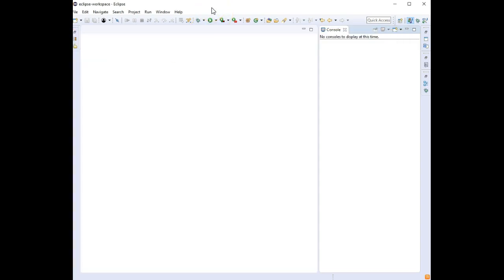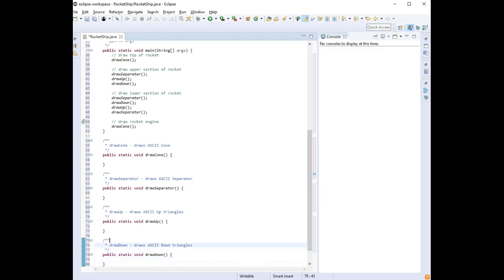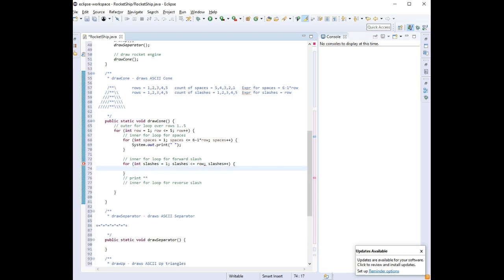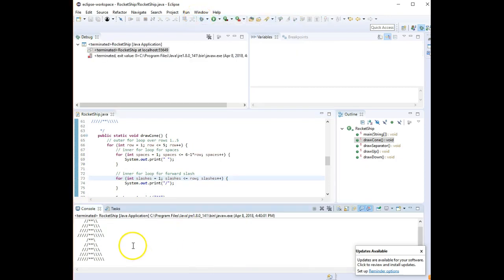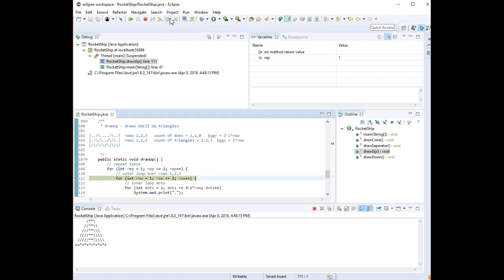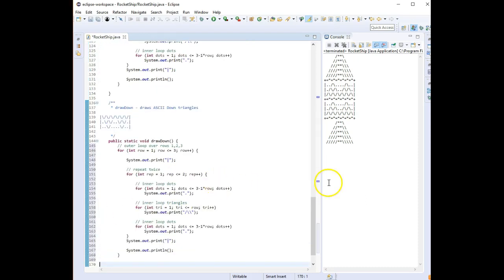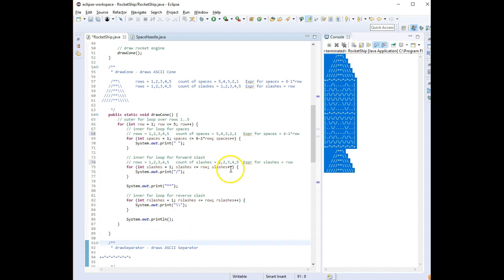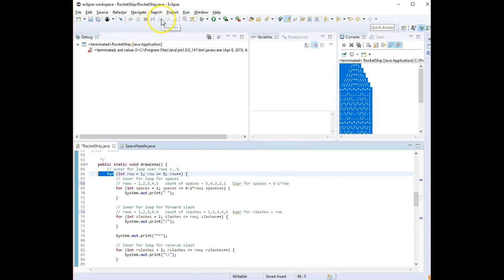Java ASCII RocketShip Building Java Programs Ch 2 Programming